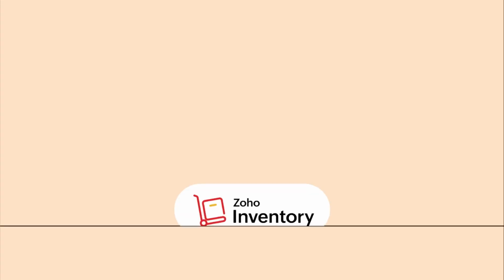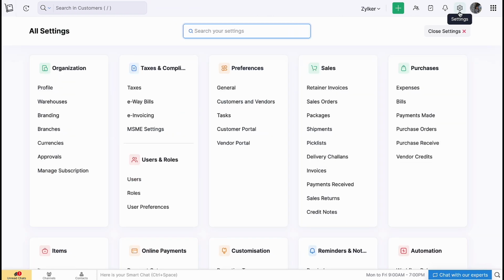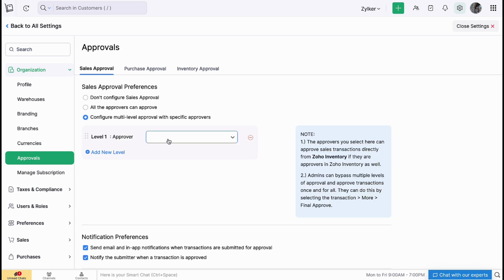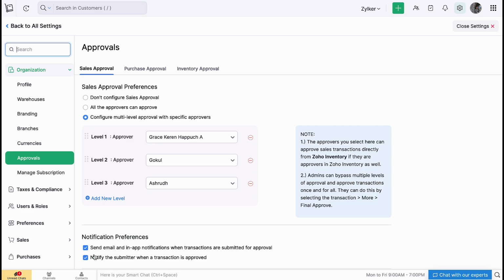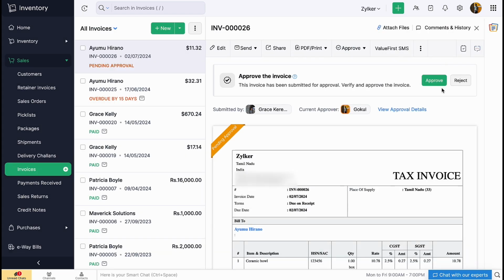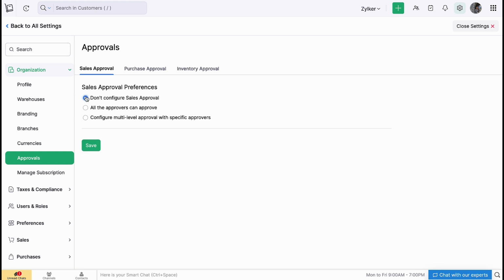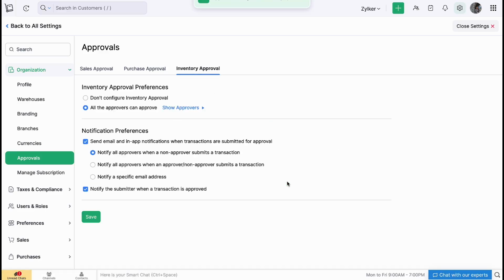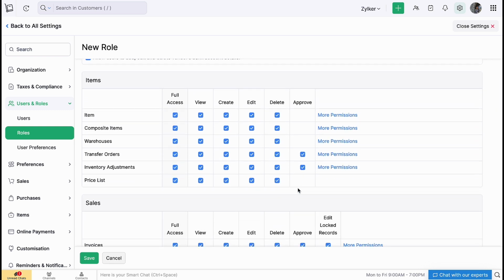Approving Transactions Using Approvals - Zoho Inventory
In this video, we will learn how Approvals work in Zoho Inventory.